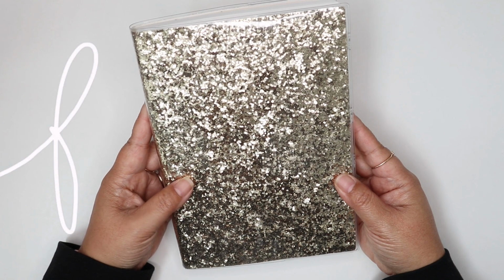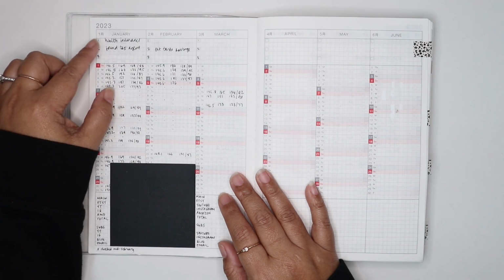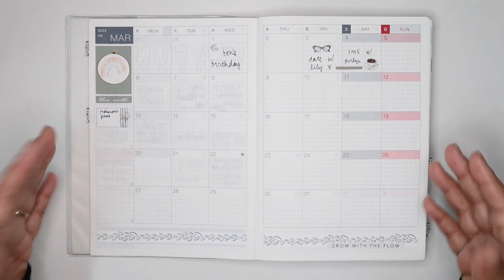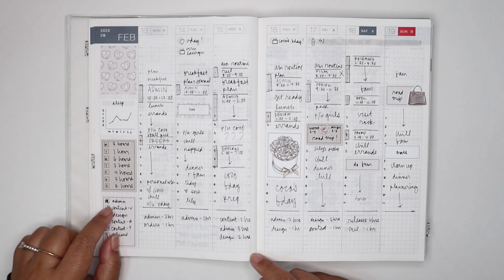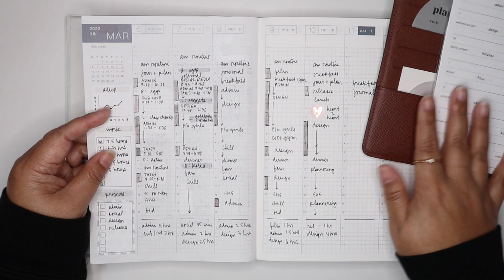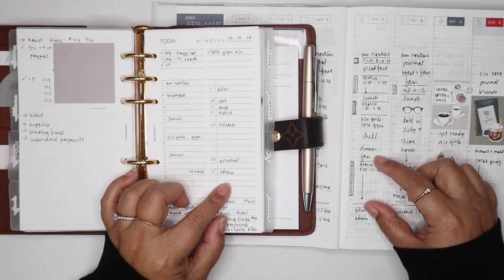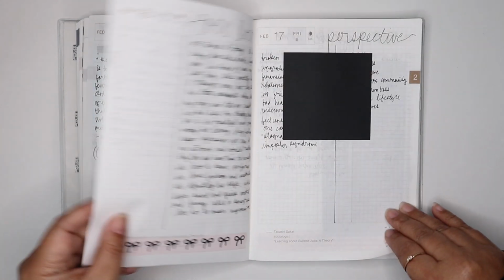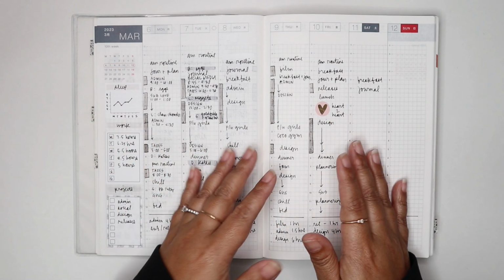February Flip Thru of My Hobonichi Cousin // My Hobonichi VS Rings Planner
I found a way to make my Hobonichi Cousin *useful* and not just a duplicate of my rings planner. It's been a game changer for me!

xo,
sam

// OTHER PLACES TO FIND US:

Etsy Shop
Amazon Store